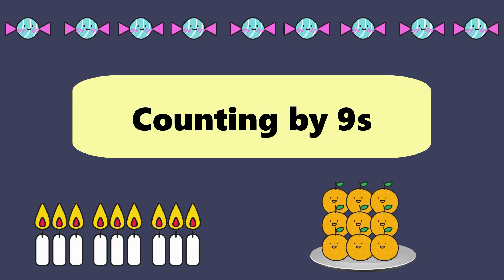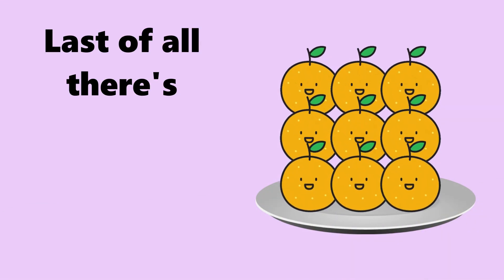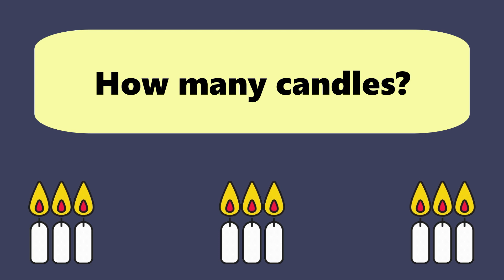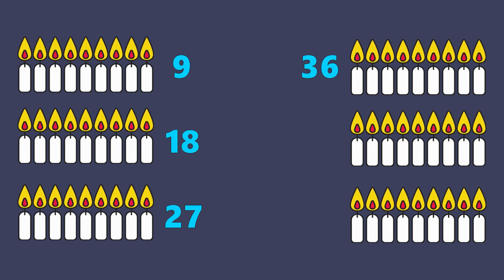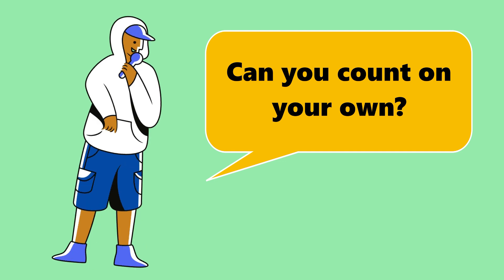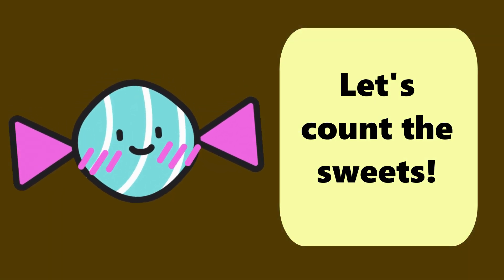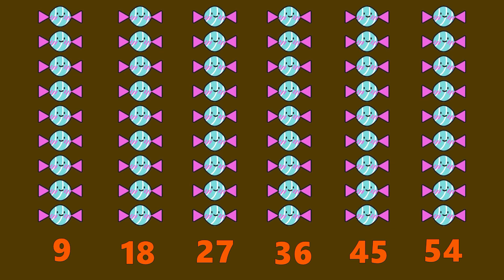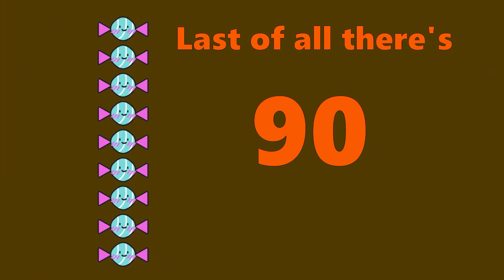9 Times Table Song | Count by Nines | Multiplication Song 9 | Mathically Genius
Learn to count by 9s with this song! Sing it to the tune of 'Incy Wincy Spider'!